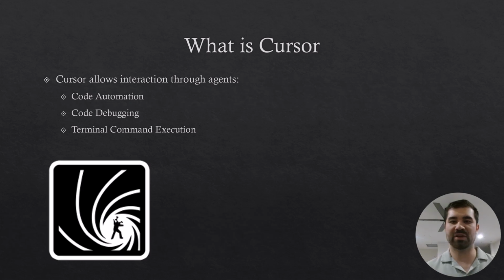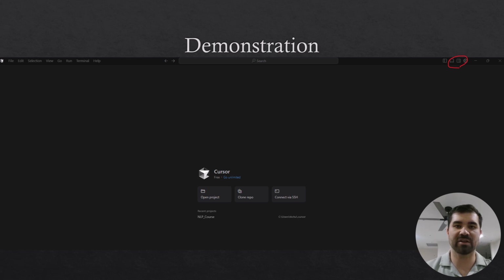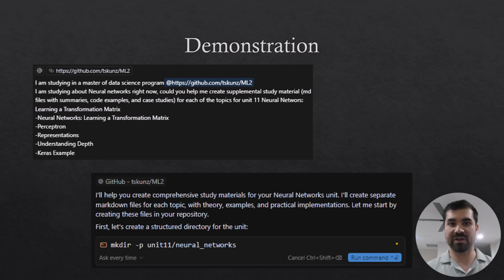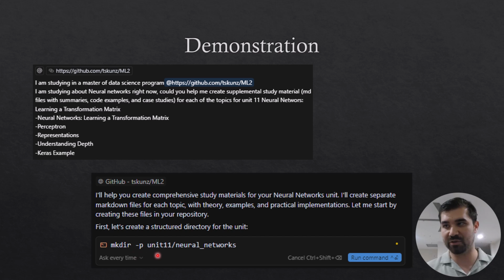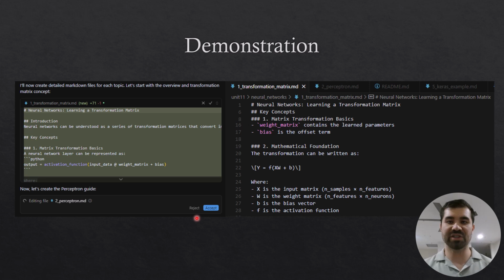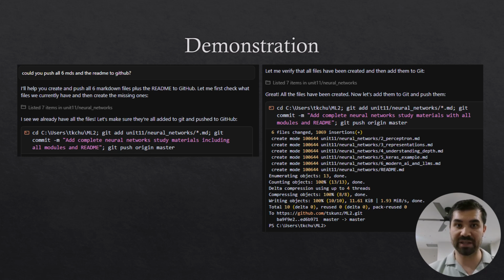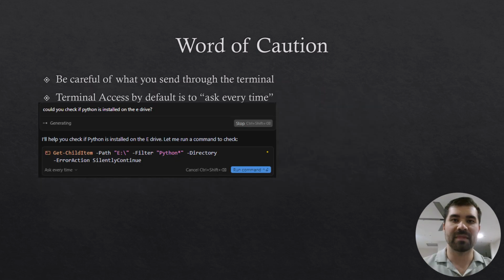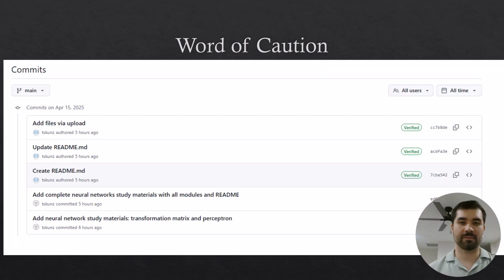Learning with Cursor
Presentation for DS 7335

Cursor is an AI powered IDE that can make it extremely easy to automate tasks. When we begin to automate tasks, we can often become complacent and do not put in the required effort to learn. This presentation will demonstrate principles of how we can use Cursor to enhance our learning rather than as a shortcut to automate and complete our work.